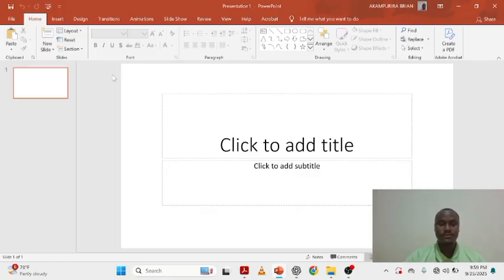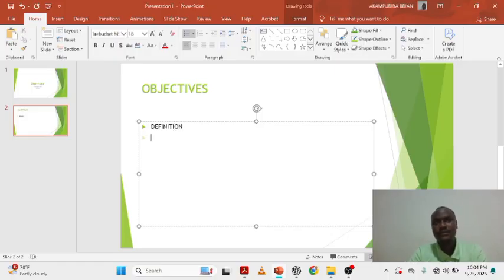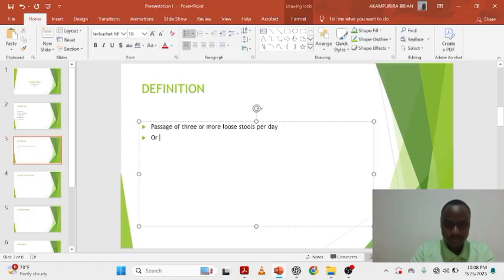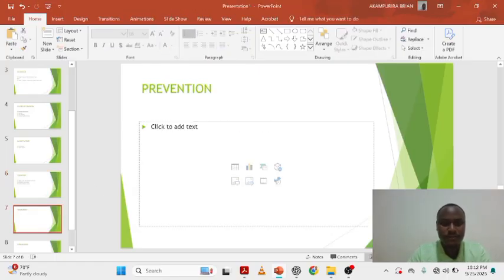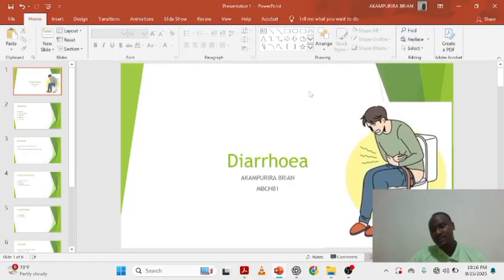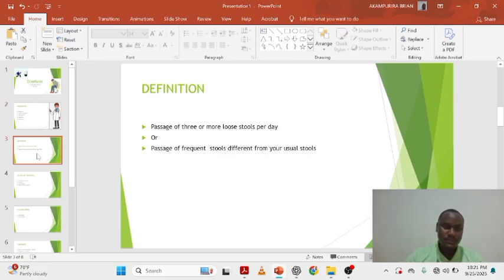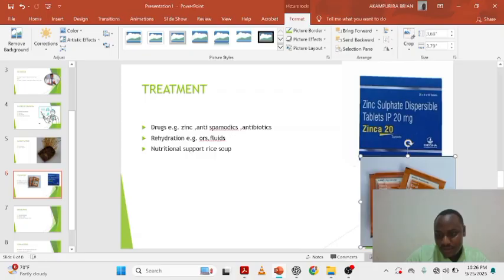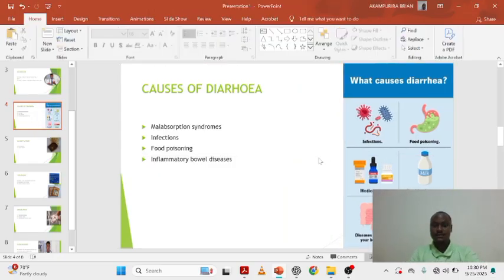SLIDE CREATION MADE EASY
This video teaches creation of slides or power point presentations